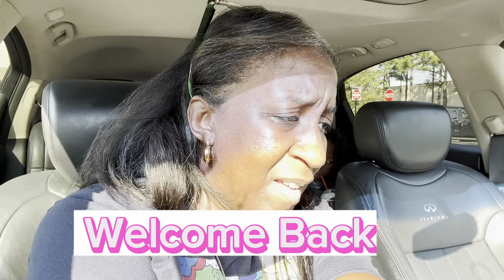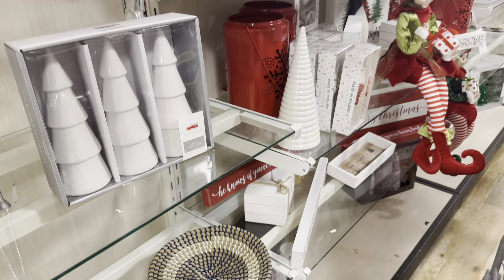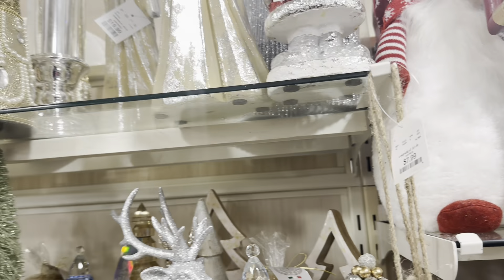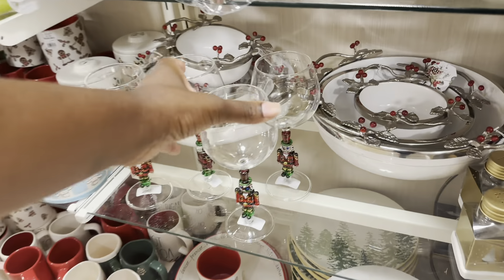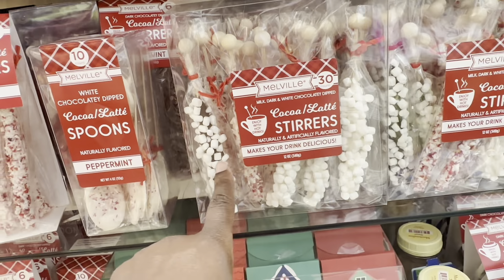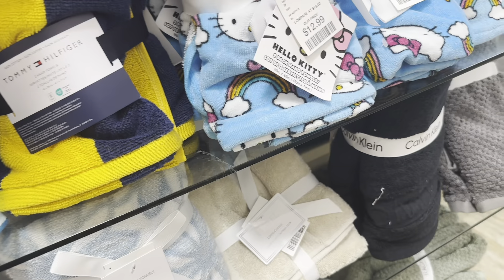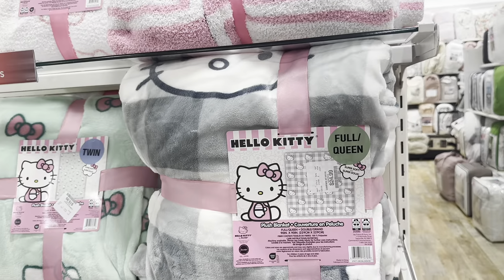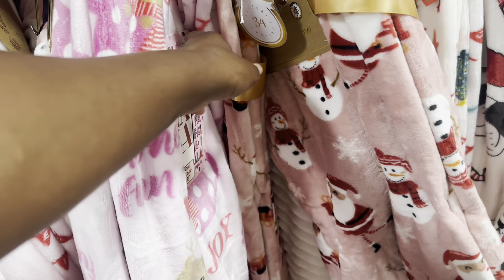HOME GOODS CHRISTMAS SHOPPING..